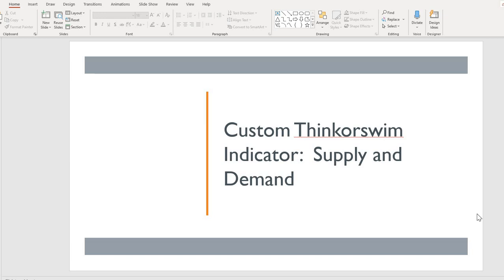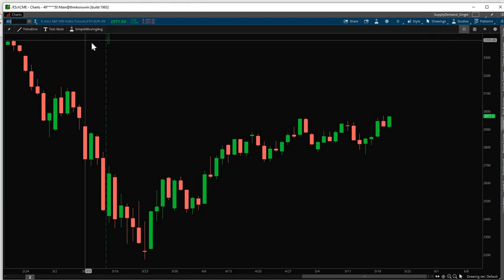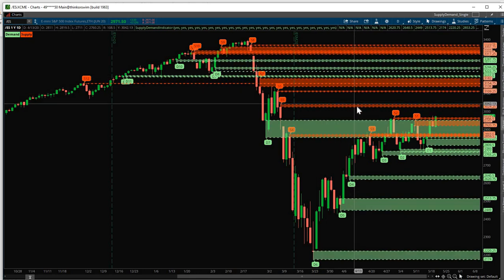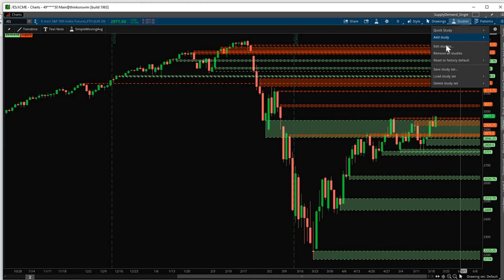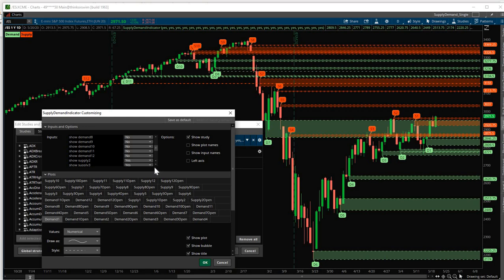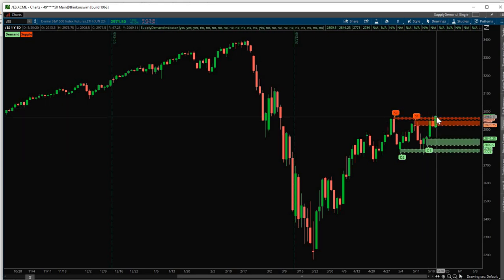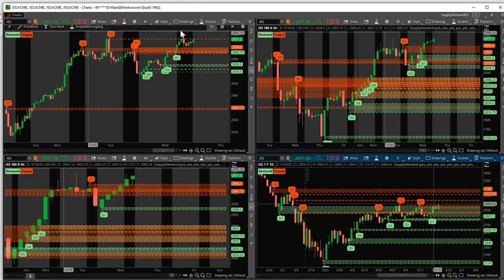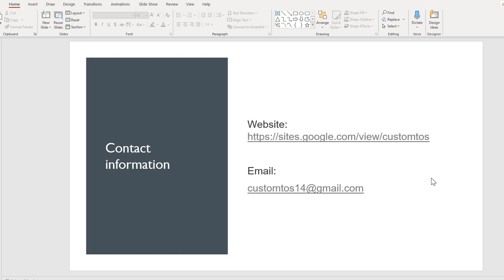Thinkorswim Supply and Demand Indicator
This video teaches how to import and to use the custom Thinkorswim supply and demand indicator